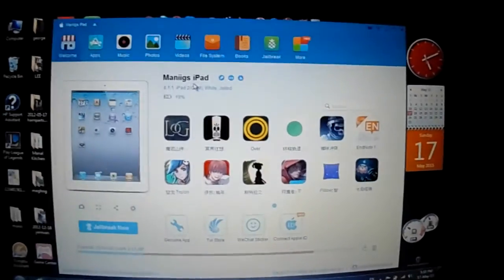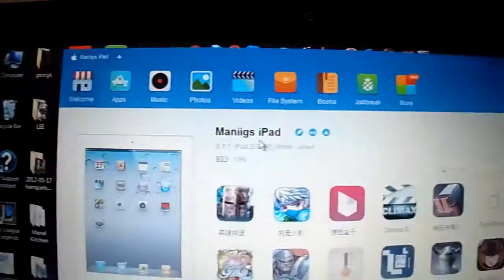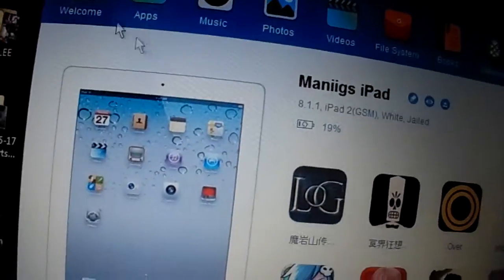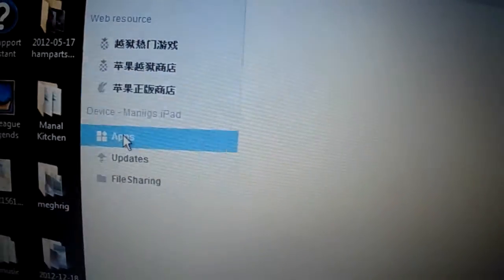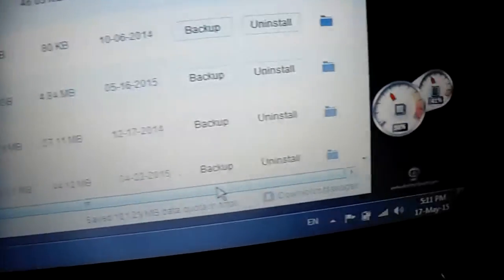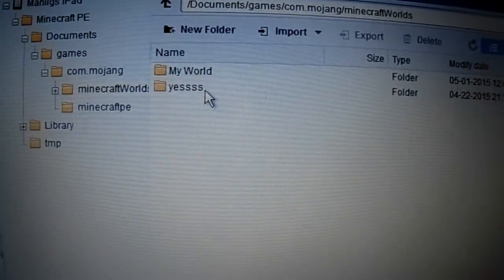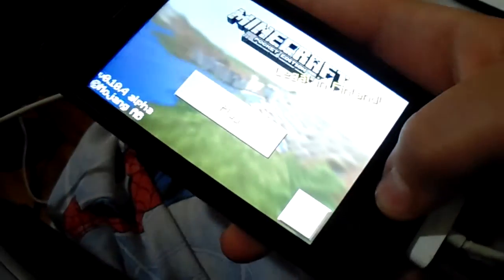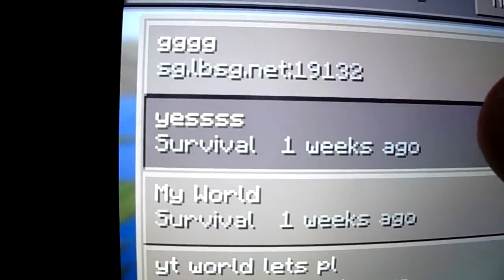how to transfer minecrat pe worlds from iphone/ipad to computer and to a another device